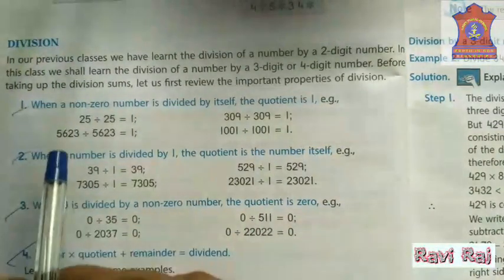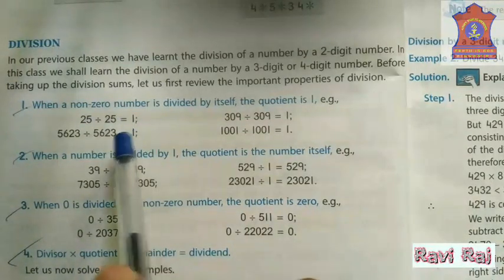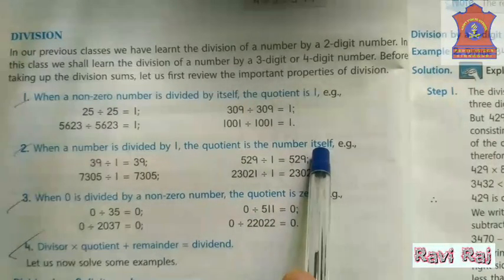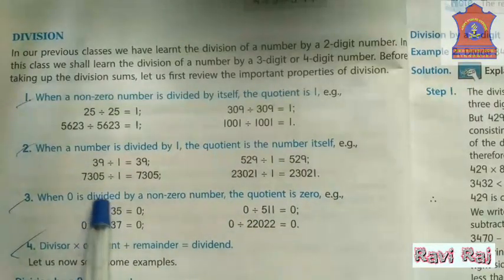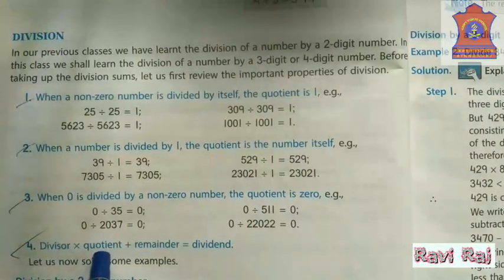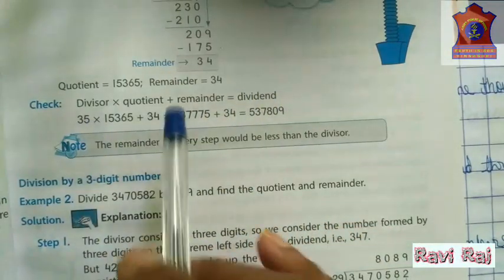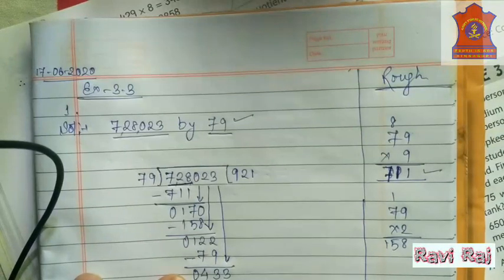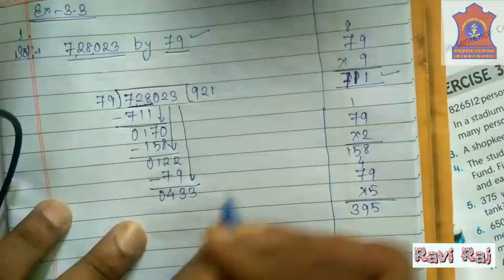Mathematics grade 5 | Division and its properties | Ch 3 Ex-3.3 | APS BINNAGURI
Mathematics APC Books (APS BINNAGURI)